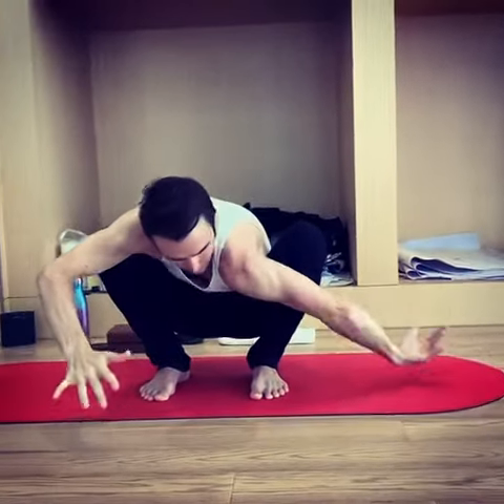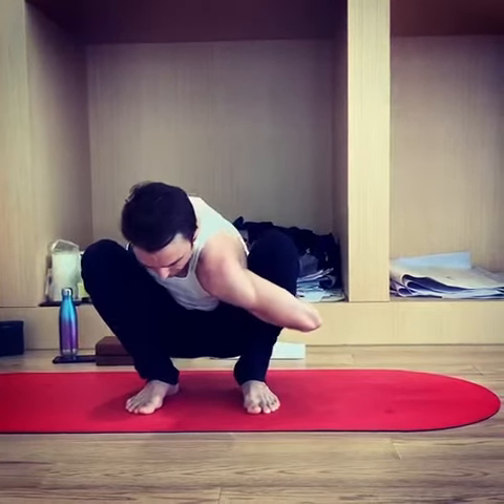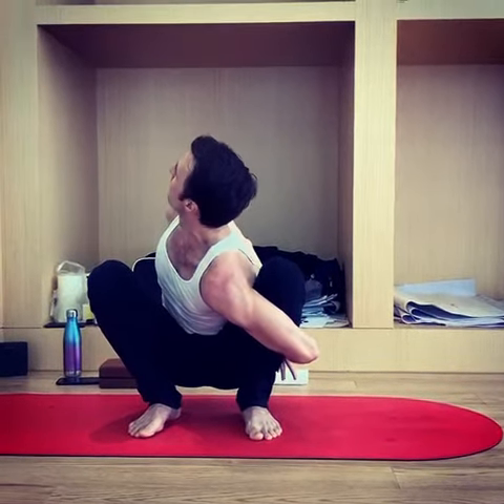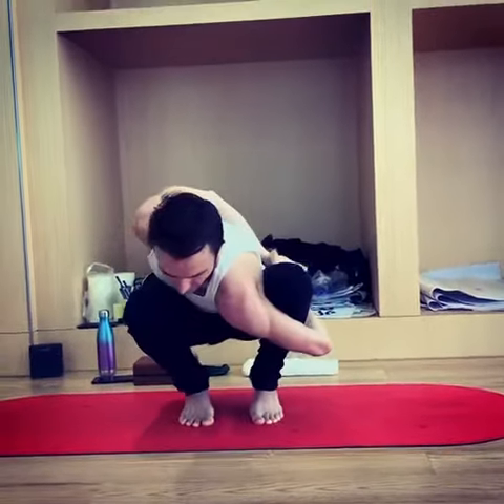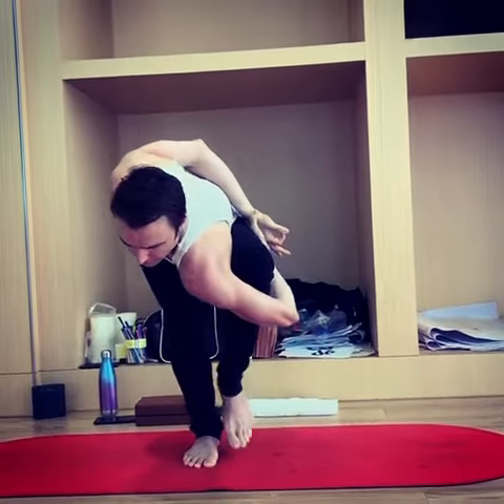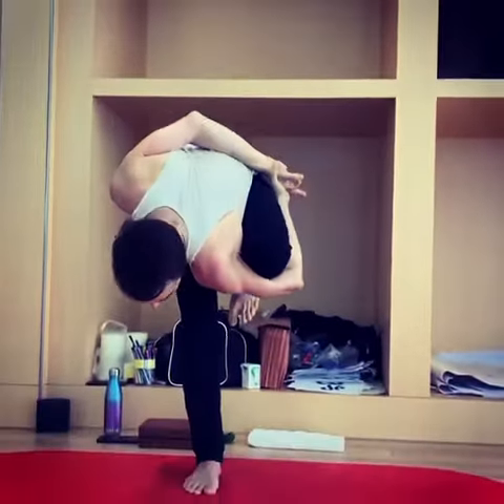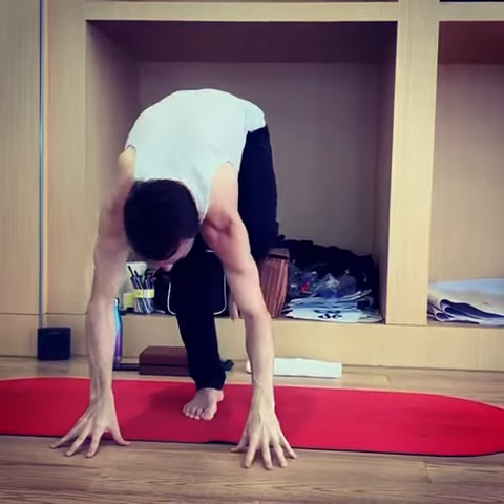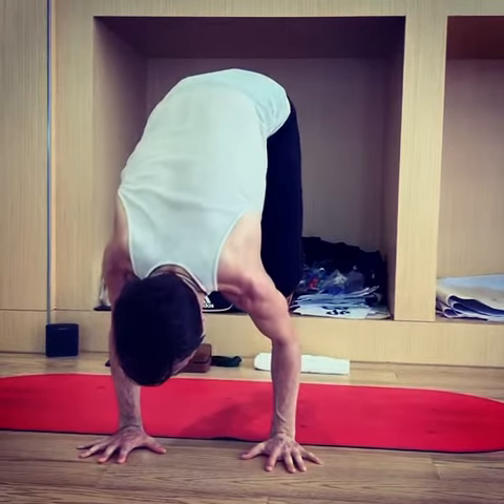Wenling - Haipoo Yoga - 200hr TT - 2019 - Standing Maricya's Pose Transition to One Legged Crane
This short demo video shows how to transition from the Deep Squat Pose (Malasana) to Standing Maricya's Pose (Maricyasana) to the One Legged Crane Pose (Eka Pada Bakasana).